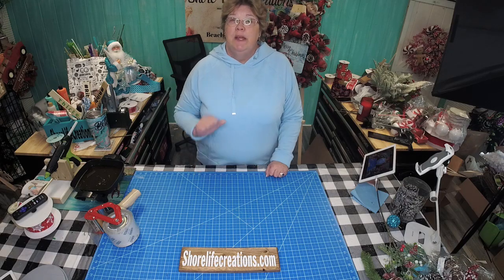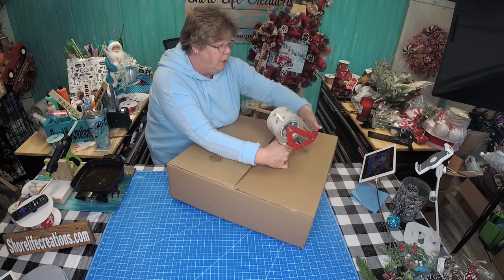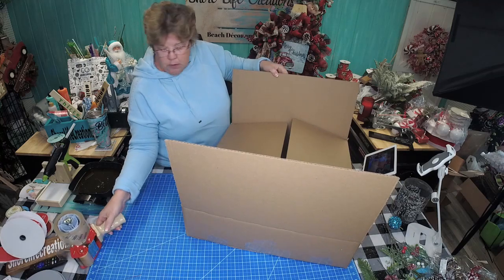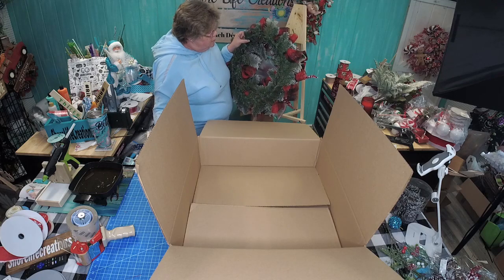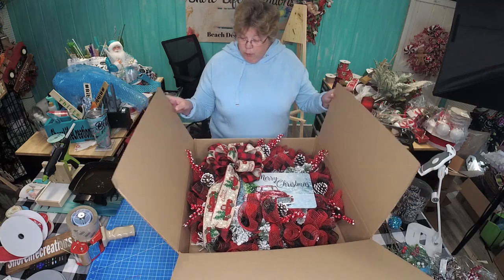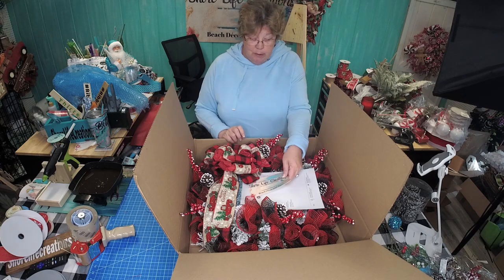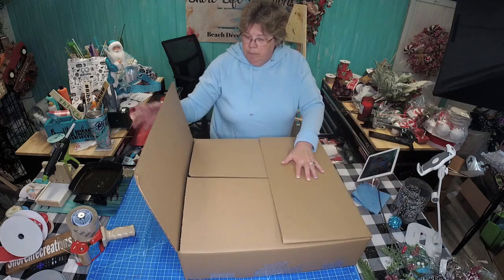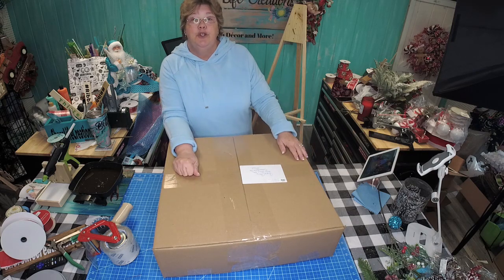DIY How to ship a wreath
Let me show you how to box up and ship a wreath